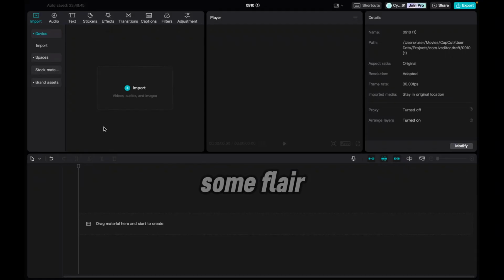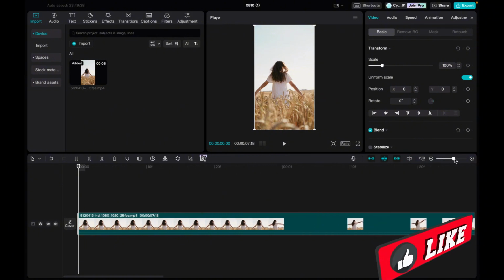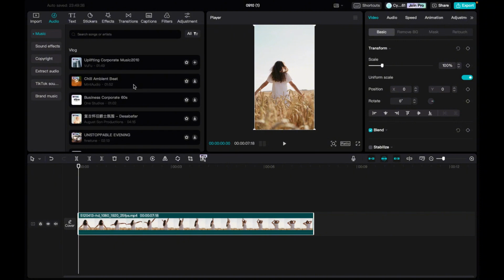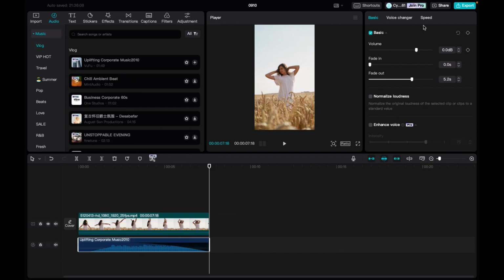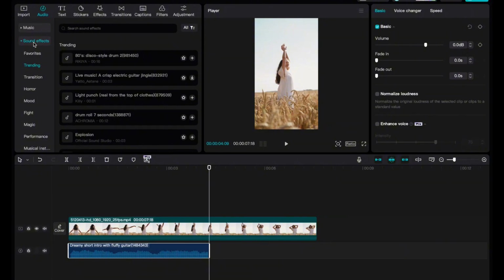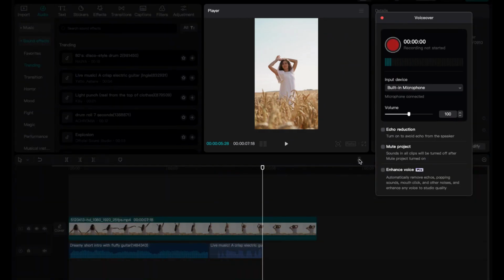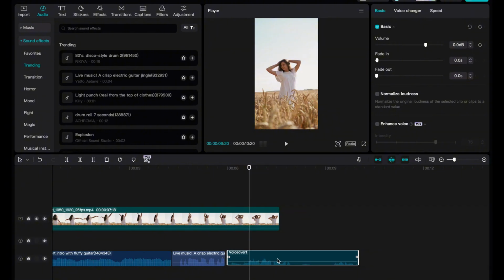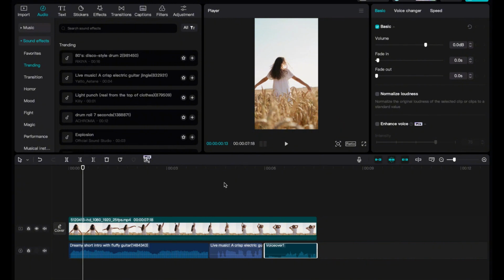How to Add Music to Videos in CapCut Desktop | Easy Step-by-Step Tutorial for Beginners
Learn How to Add Music to Videos in CapCut Desktop | Simple Tutorial for Beginners 🎬

Want to add music to your videos using CapCut Desktop? In this video, I’ll walk you through the process of adding background music to your videos using the desktop version of CapCut. Perfect for beginners, this easy step-by-step guide will help you enhance your videos with music, whether you're editing for YouTube, TikTok, Instagram, or any other platform.

📌 In this video, you’ll learn:

How to import music into CapCut Desktop
How to sync and adjust music with your video timeline
How to trim and edit music tracks for perfect timing
Audio tips to make your videos sound professional
CapCut Desktop is a powerful, free video editing tool, and this tutorial will help you master adding music in no time.